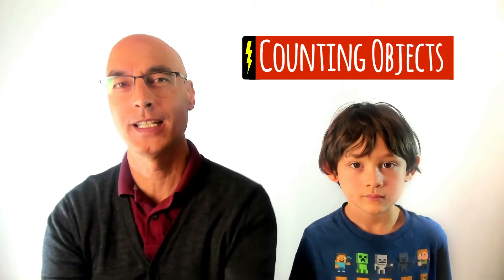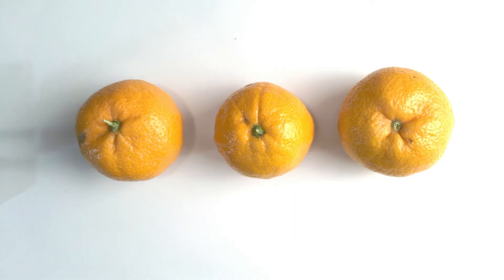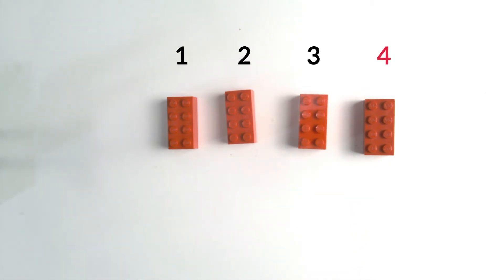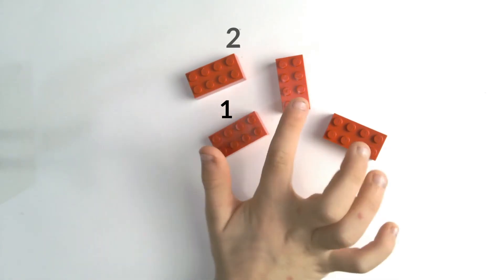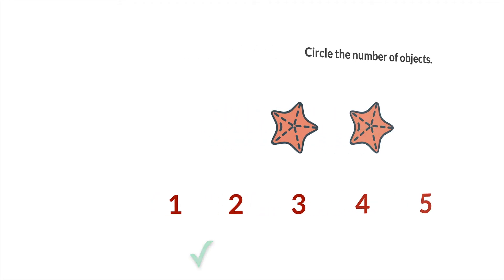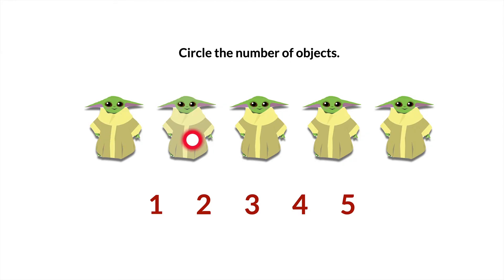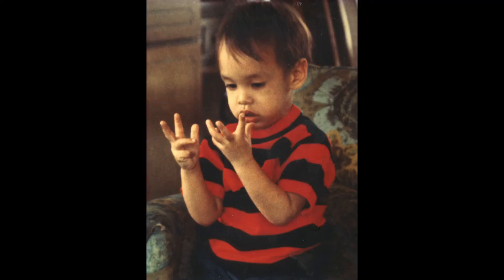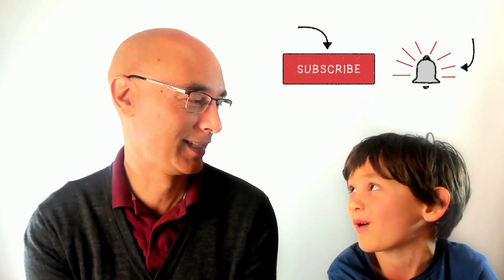Counting Objects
Counting Objects Worksheet

This video and worksheet are intended to address the following kindergarten math standards:

K.CC.B.4 Understand the relationship between numbers and quantities; connect counting to cardinality.
- K.CC.B.4A - When counting objects, say the number names in the standard order, pairing each object with one and only one number name and each number name with one and only one object.
- K.CC.B.4.B - Understand that the last number name said tells the number of objects counted. The number of objects is the same regardless of their arrangement or the order in which they were counted.
- K.CC.B.5 - Count to answer "how many?" questions about as many as 20 things arranged in a line, a rectangular array, or a circle, or as many as 10 things in a scattered configuration; given a number from 1-20, count out that many objects. Compare numbers.